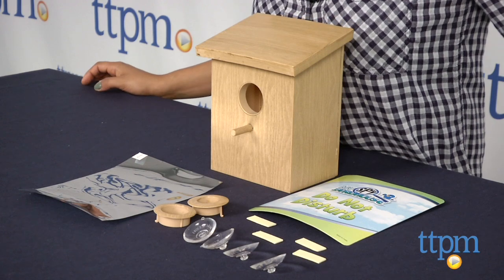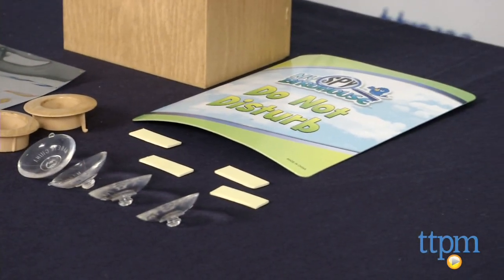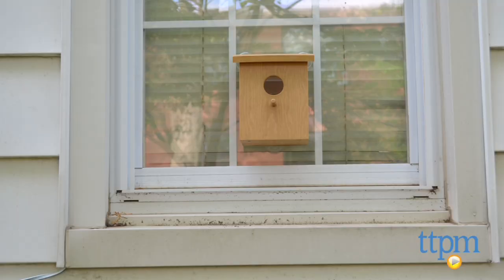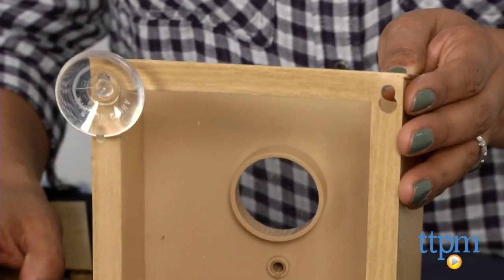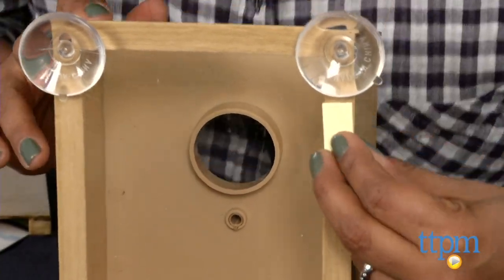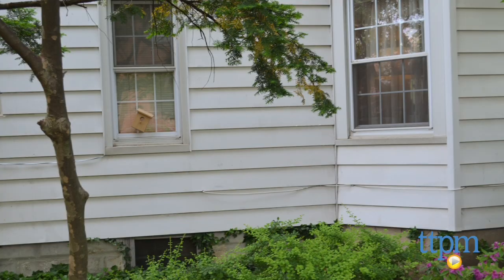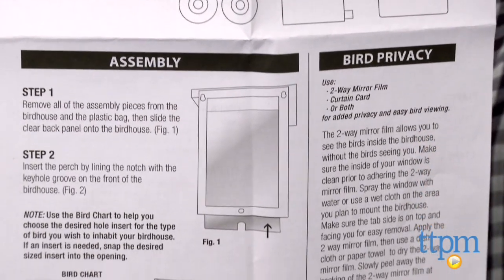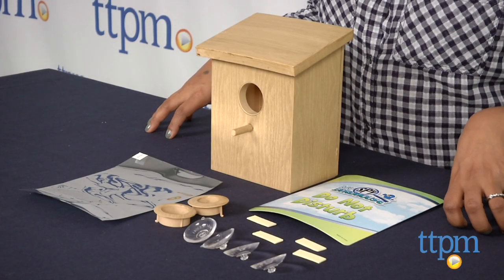My Spy Birdhouse from Hampton Direct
The My Spy Birdhouse is a birdhouse that attaches to the window in your home and allows you to see inside the birdhouse. For full review and shopping info

Product Info:
The My Spy Birdhouse is a birdhouse that attaches to the window in your home and allows you to see inside the birdhouse. Ideally, you can observe as the bird creates a nest, watch eggs hatch, and watch mama bird feed the babies.